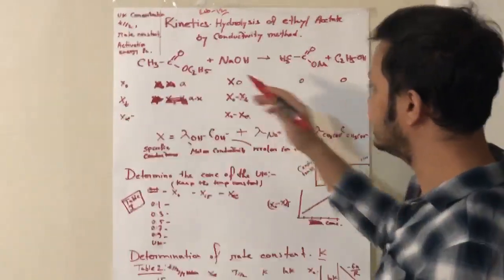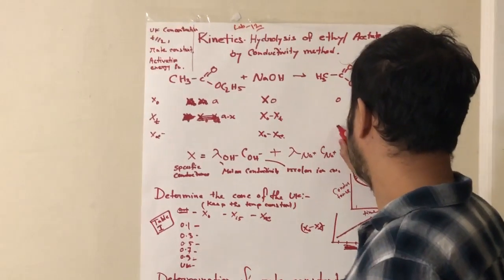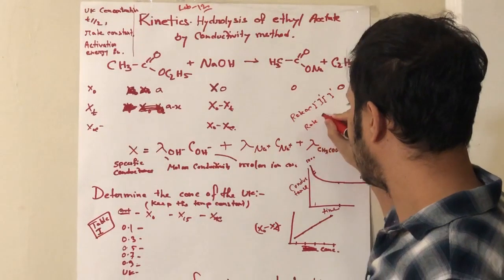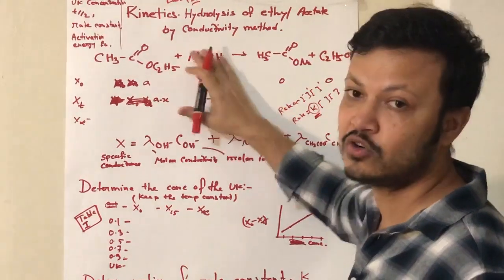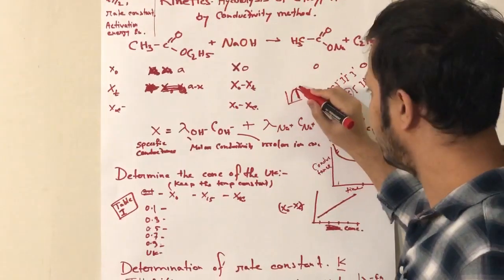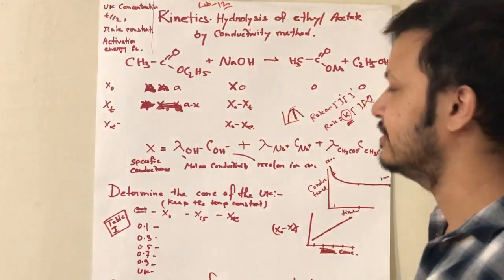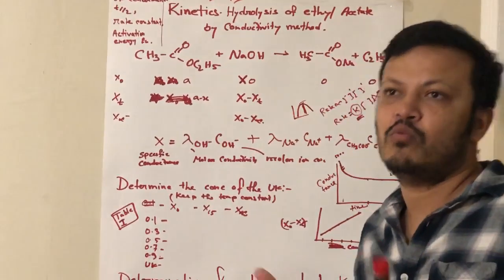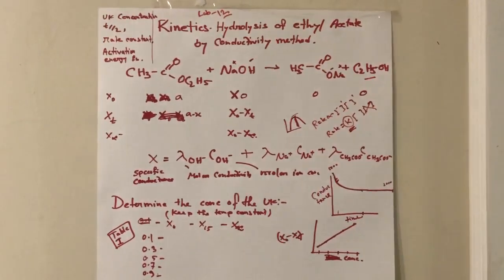trim B51ED939 C33F 4D40 AD85 39BDE02DC50F